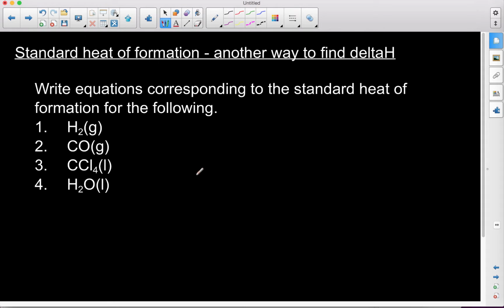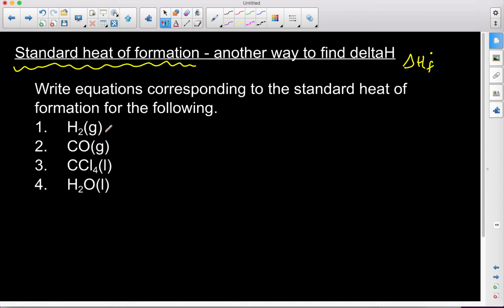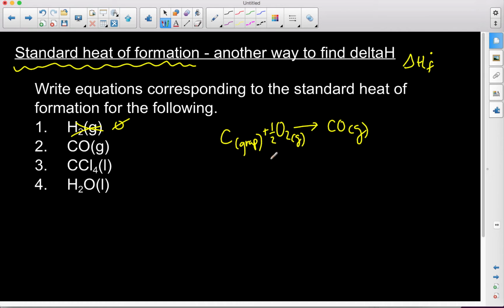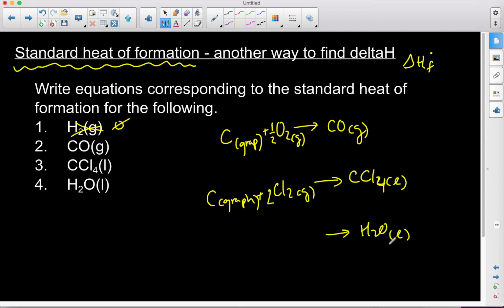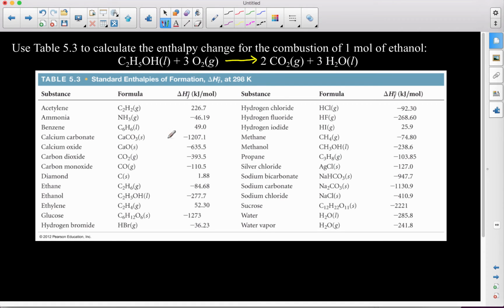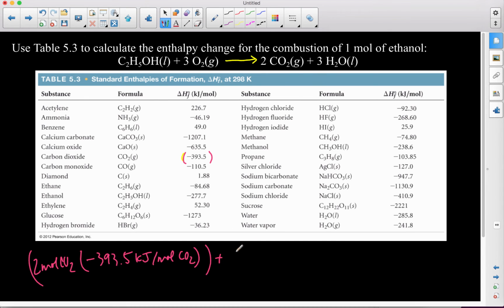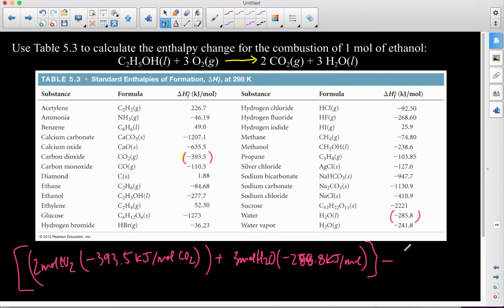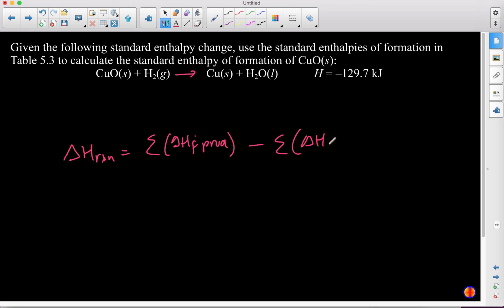5 Heat of Formation